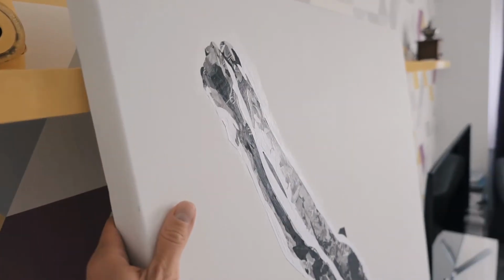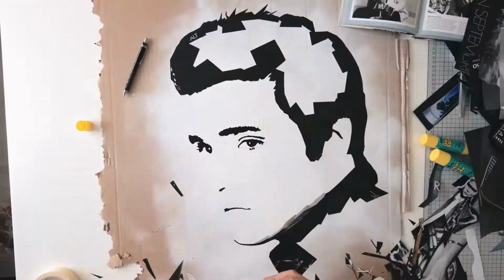Analog Collage Art Detailed Process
The more you recycle the better!

I am really happy with the way this piece turned out. Definitely will do more of them.

Really don't know why I haven't thought of this before. to do my collage on recycled cardboard.